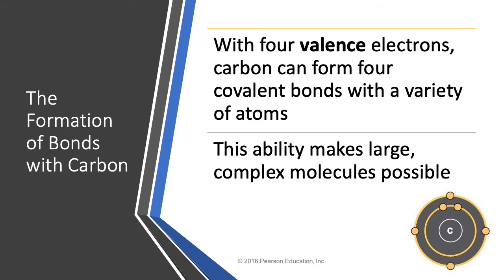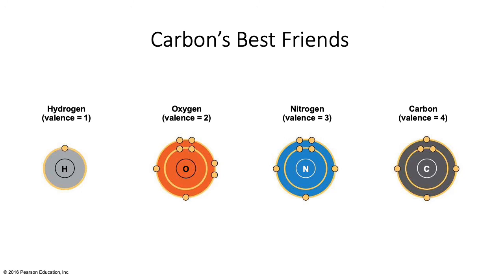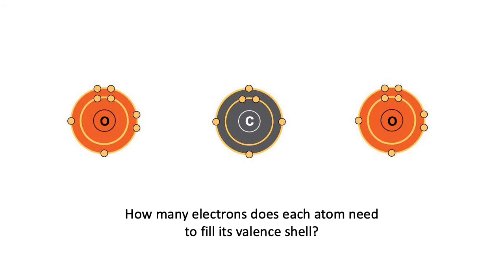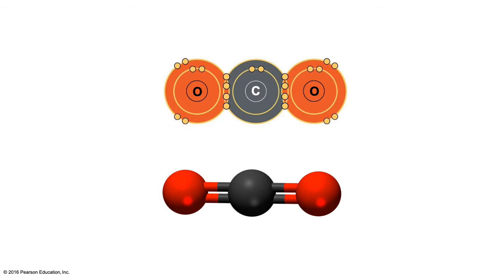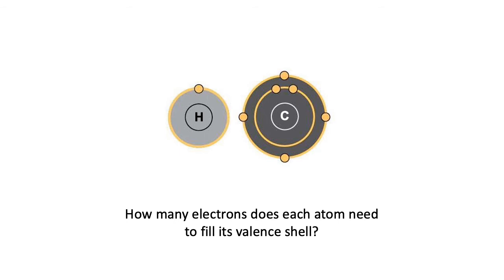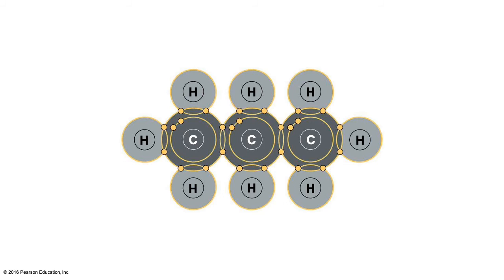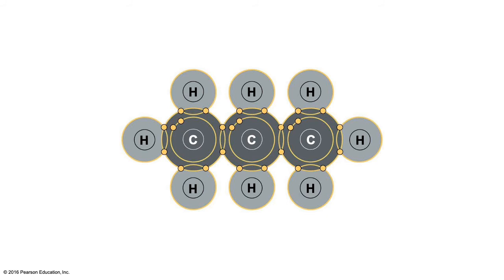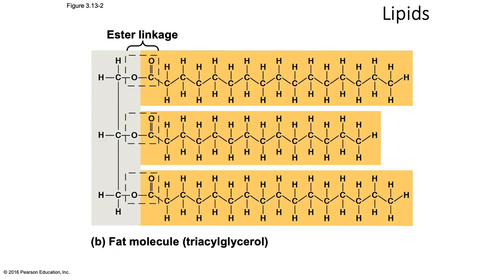Chapter 3, Part 1 - Carbon